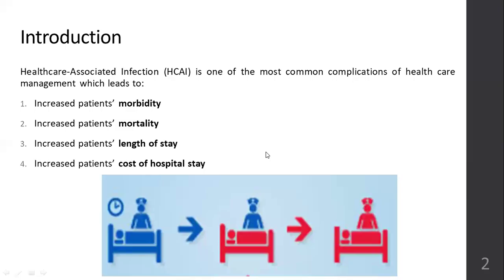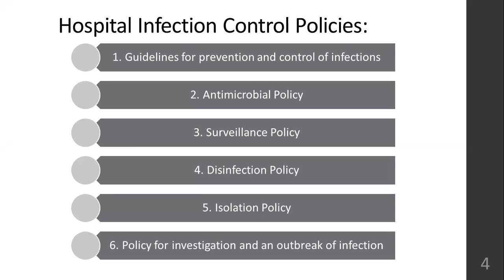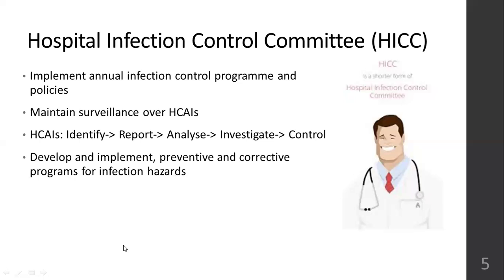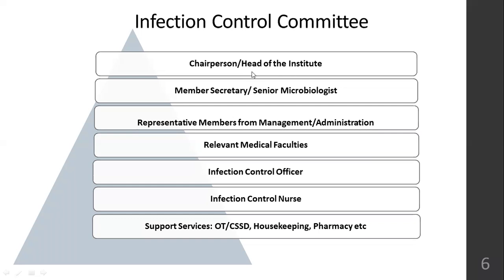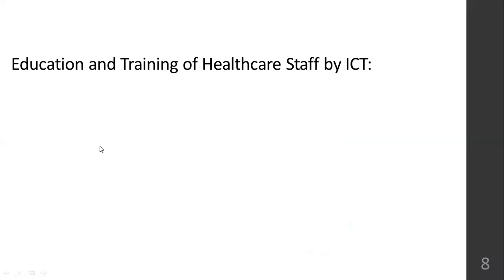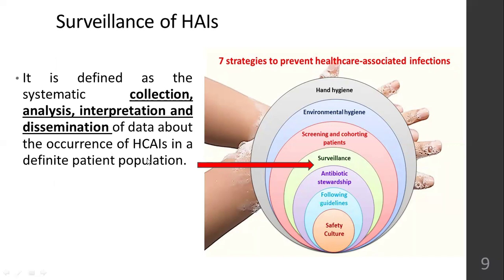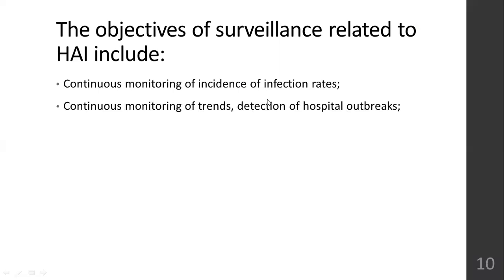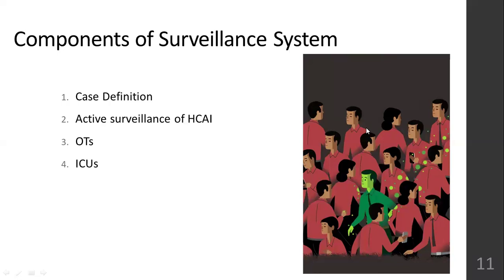Introduction to Infection Control | Course Outline | Feb 2025